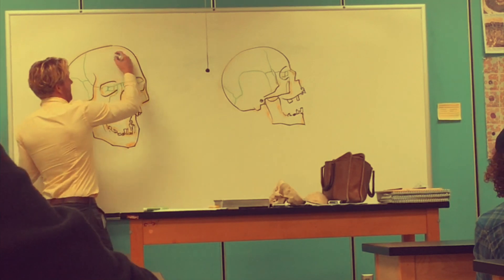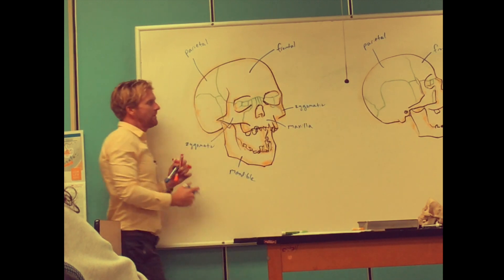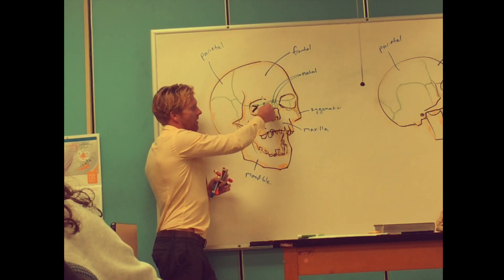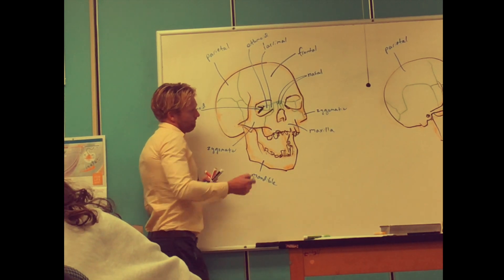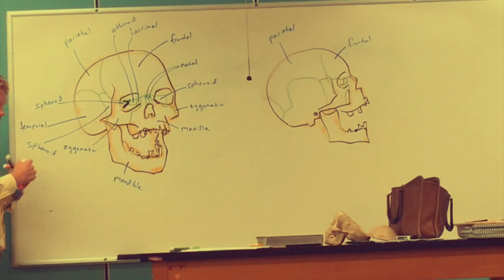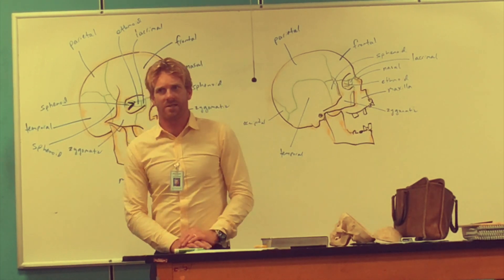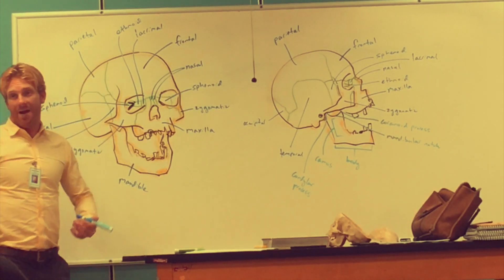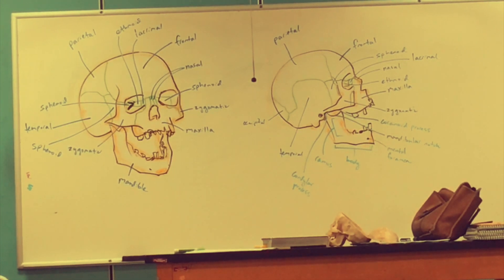Anatomy of the skull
Dr. Stewart talks about the anatomy of the skull